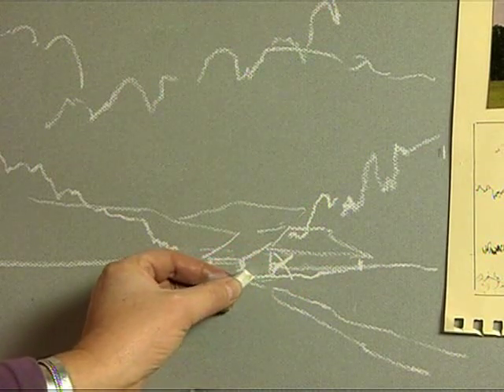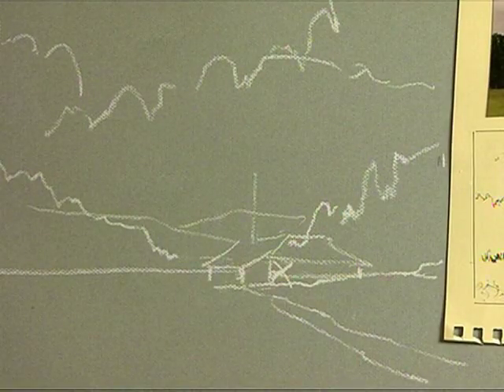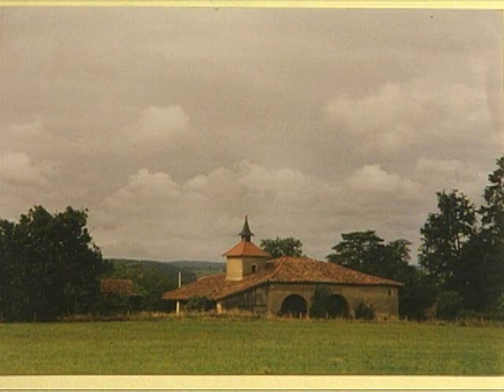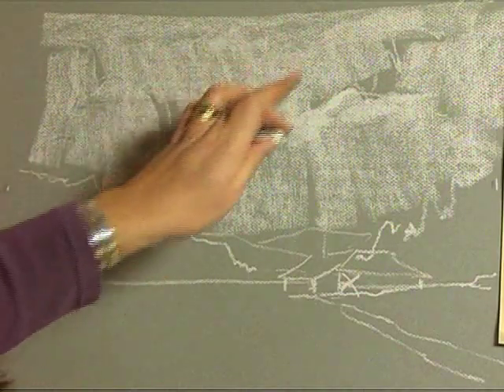Preview | Pastel Landscape Course with Margaret Evans, Part 1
[Looking for more FREE pastel tutorials?

In this artistsnetwork.tv workshop, pastel artist Margaret Evans shows you the basics of pastel landscapes, from selecting your palette to making your first marks. Then follow along, step by step, as she paints two charming scenes from photographs (a green landscape with buildings, and a waterscape with a bridge and an old castle) adding punch and impact to heighten the mood.